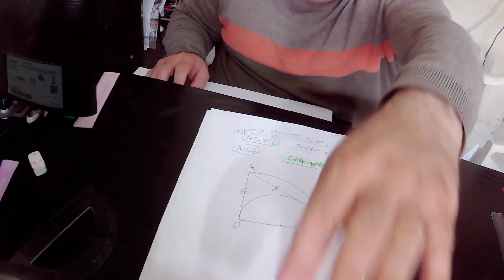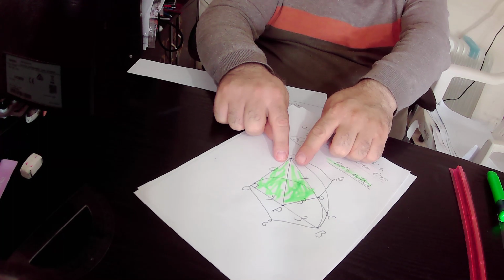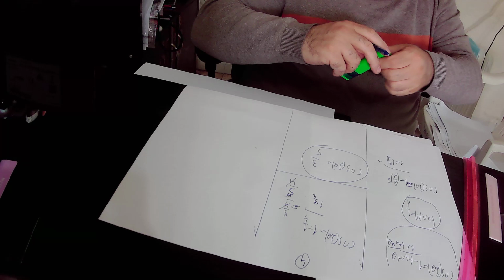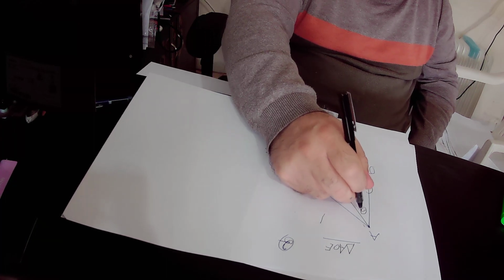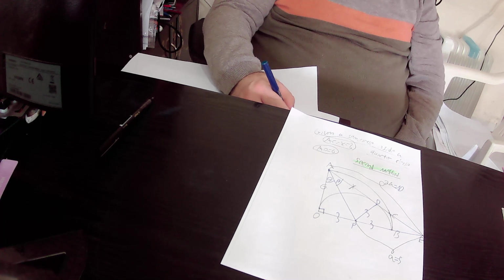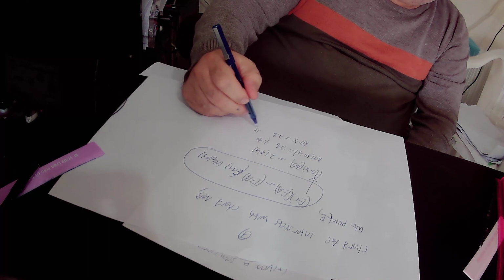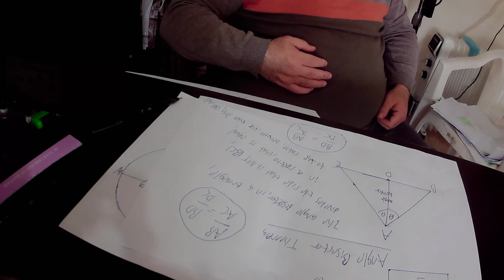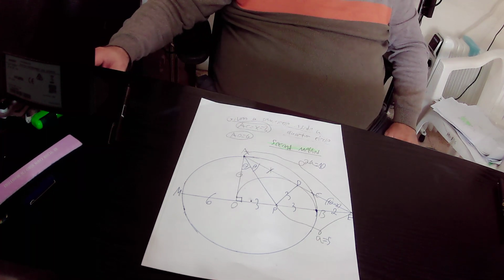Romania Math Olympiad Challenge | Very Nice Geometry Problem